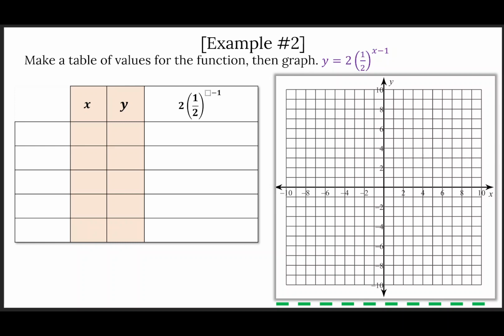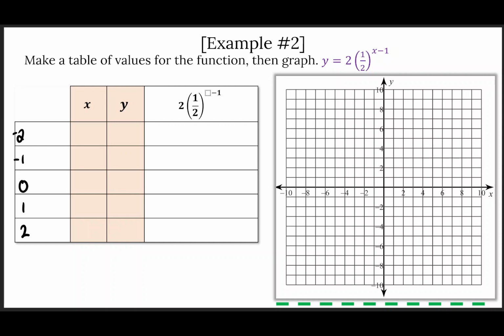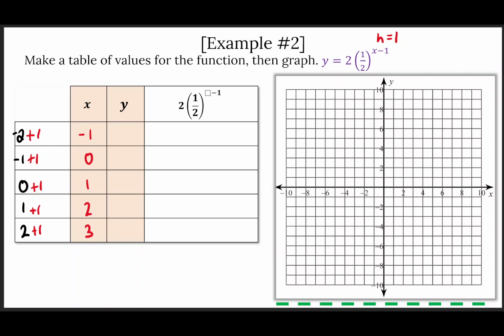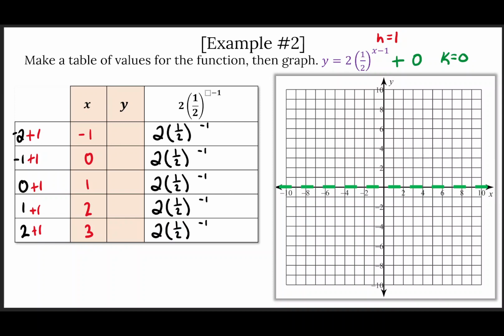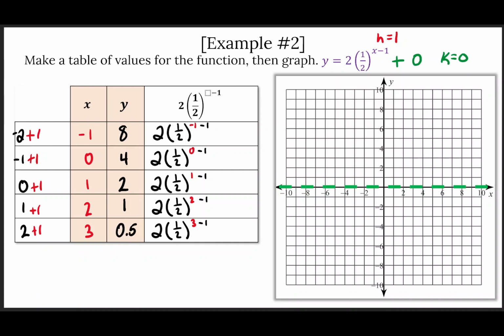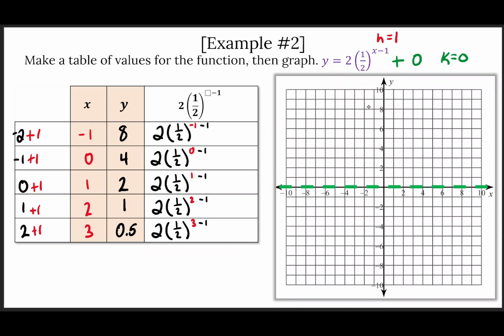Graphing Exponential Functions Example #2